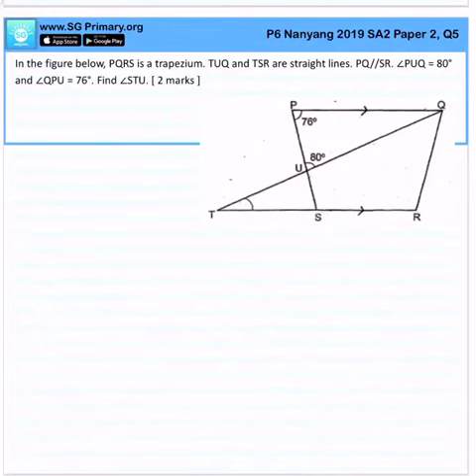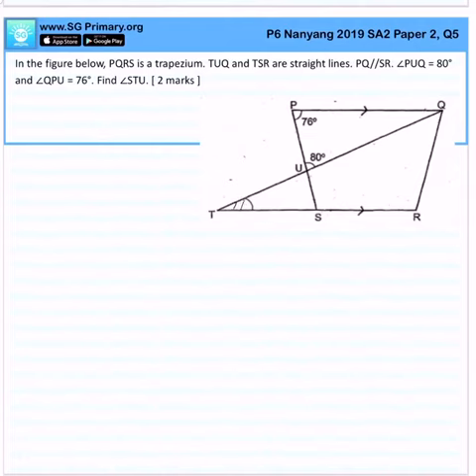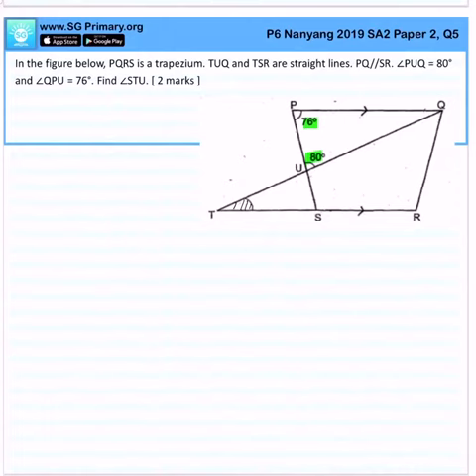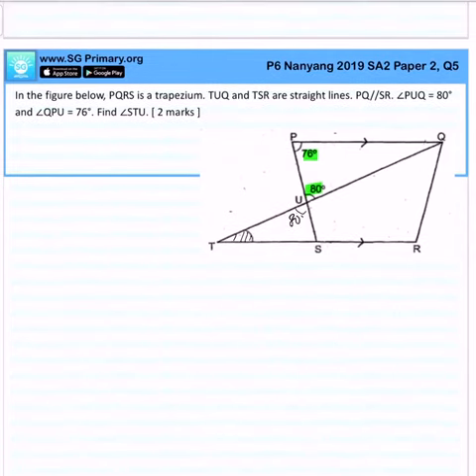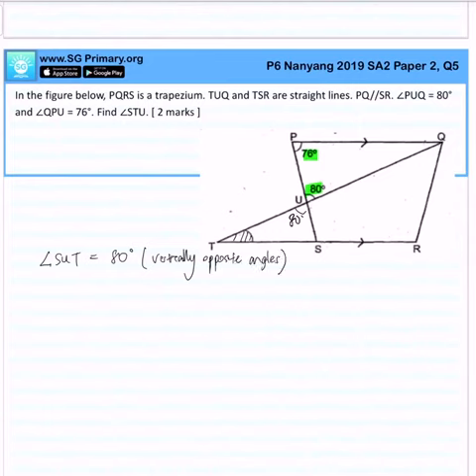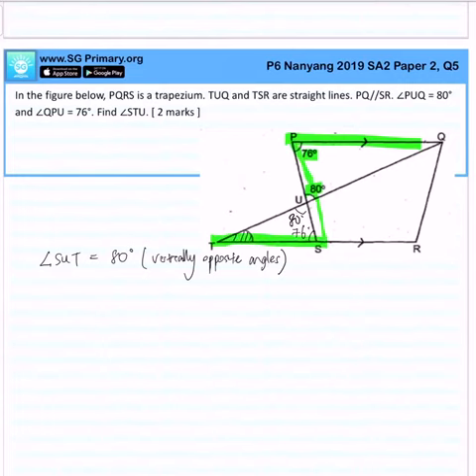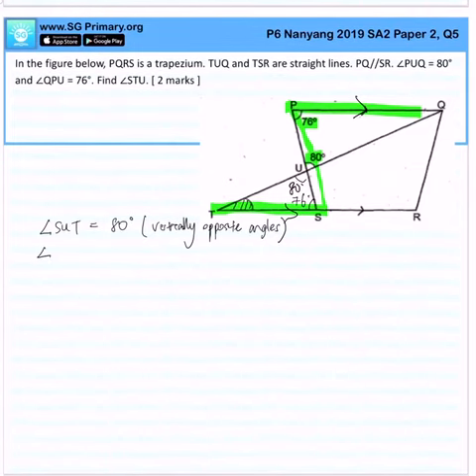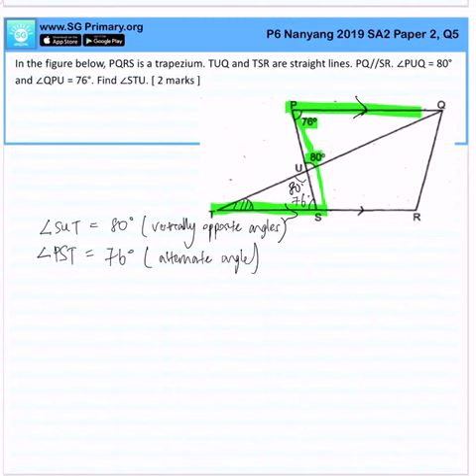Primary 6 Math 2019 Nanyang SA2 paper2Q05